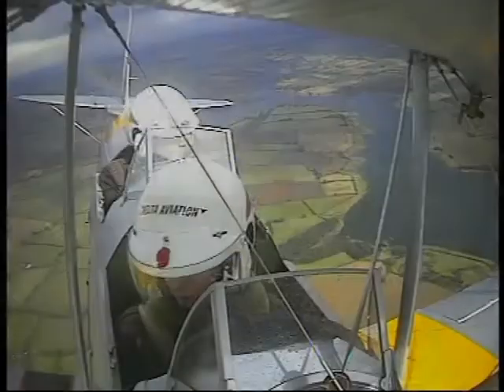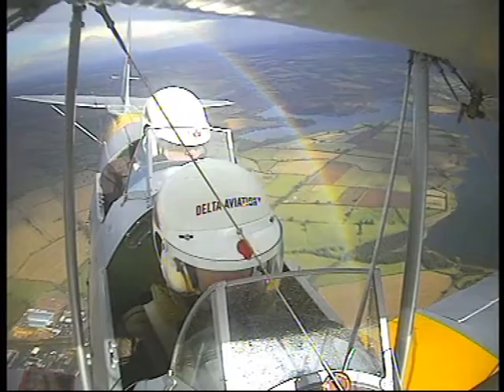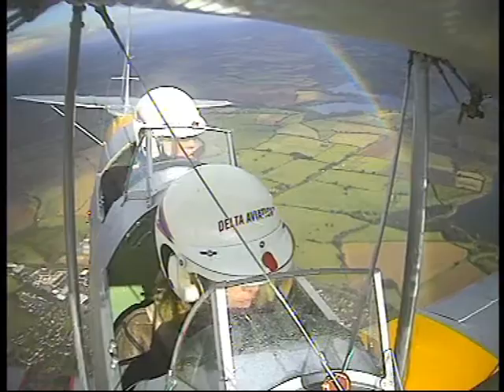Tiger Moth - from Delta Aviation Flying Through a Rainbow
Tiger Moth Flights from Delta Aviation